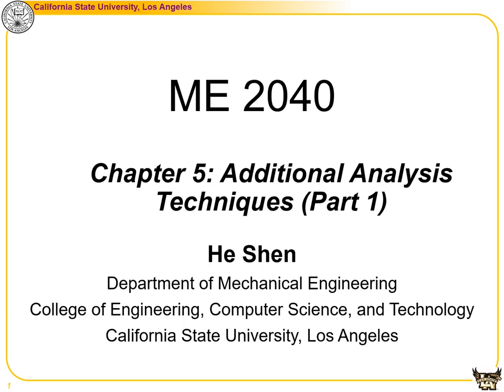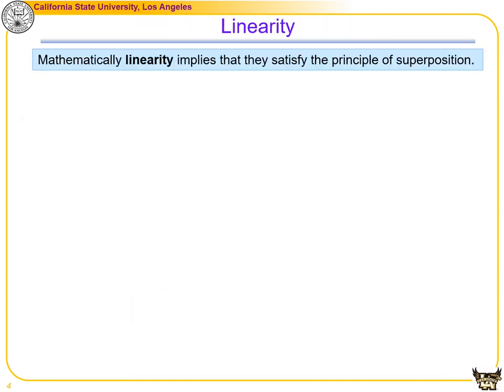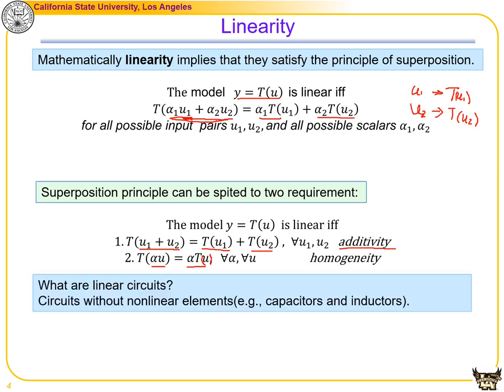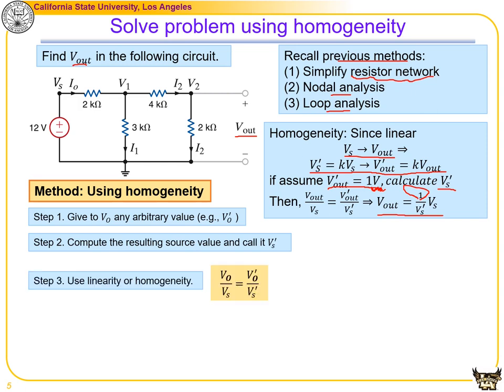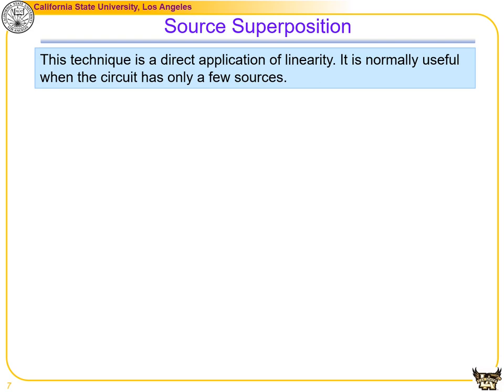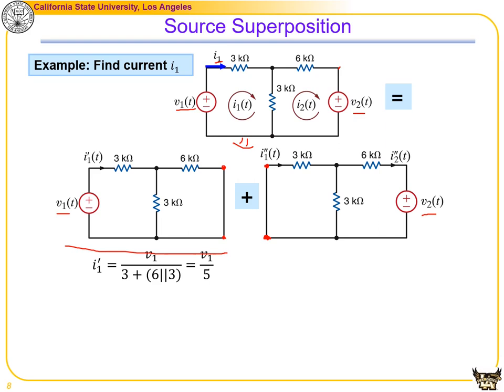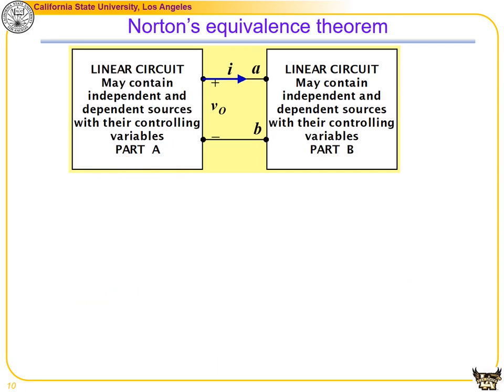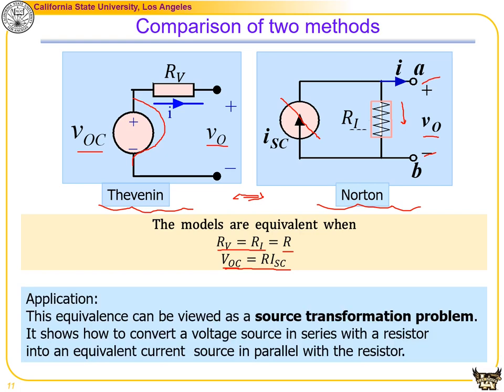me2040 ch5 part1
additional analysis techniques: linearity, superposition, thevenin equivalent, norton equivalent.